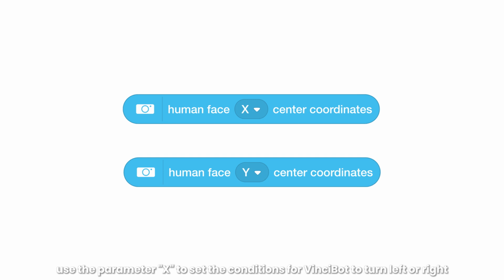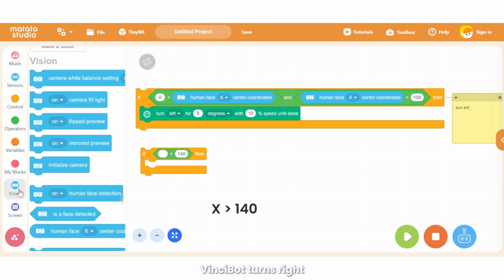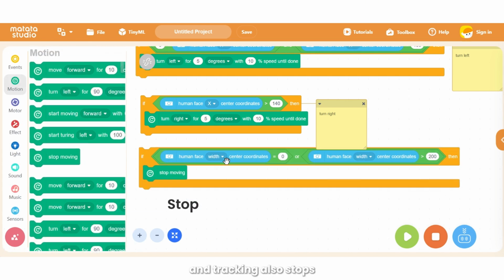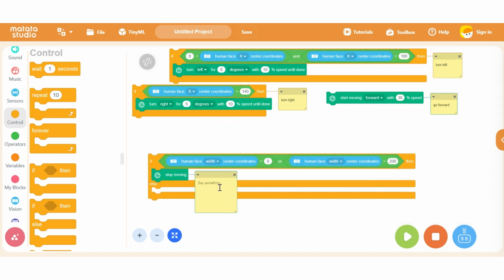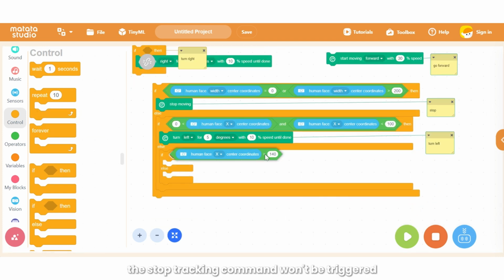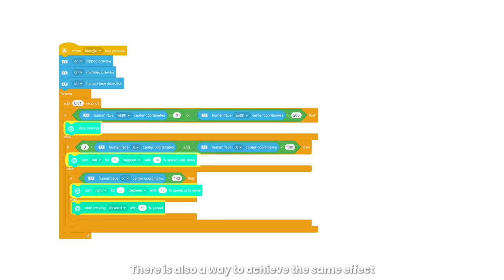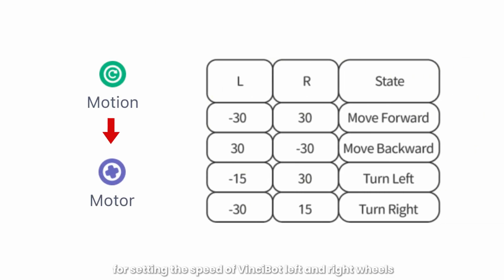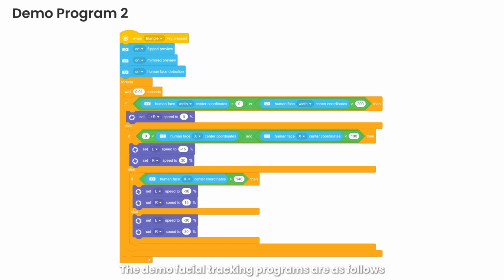04 Face Tracking VinciBot II Fun Activity with AI Vision Kit VinciBot AI Coding Robotics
Learn to write a face tracking program using the "X" and "width" parameters in the face center coordinate coding block.
Follow the video to learn how to build the construction and how to program.